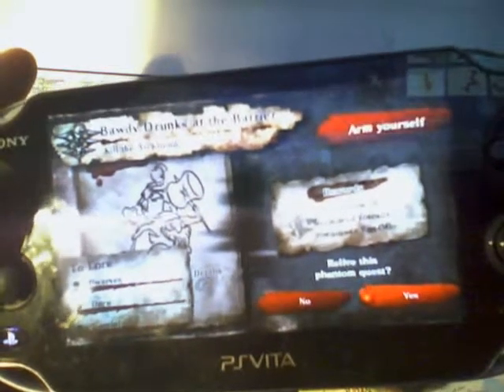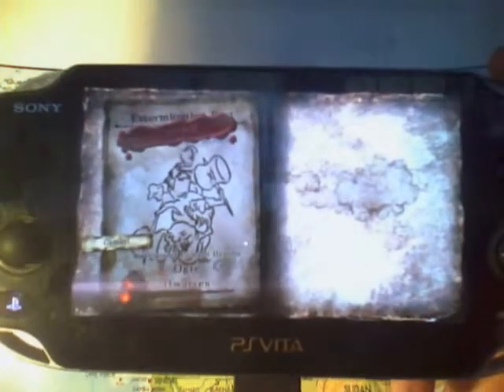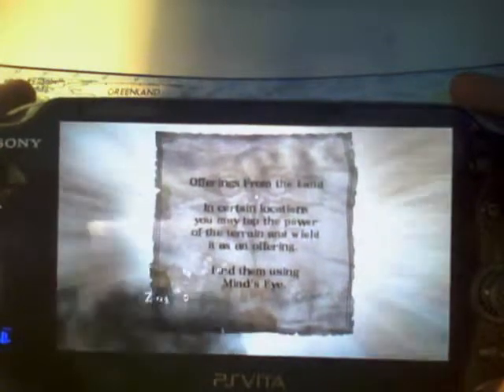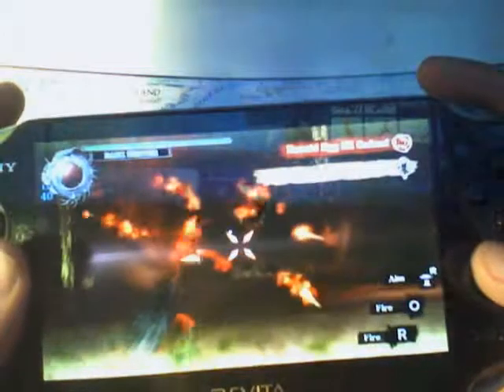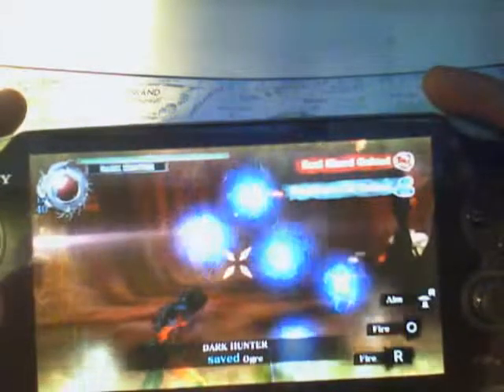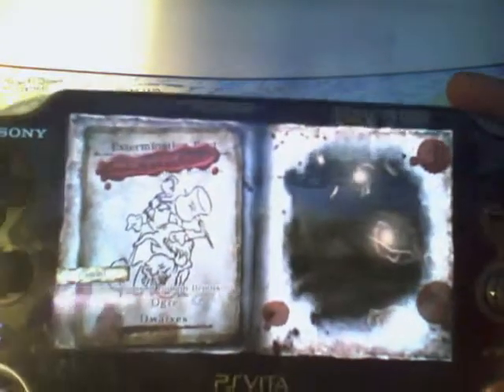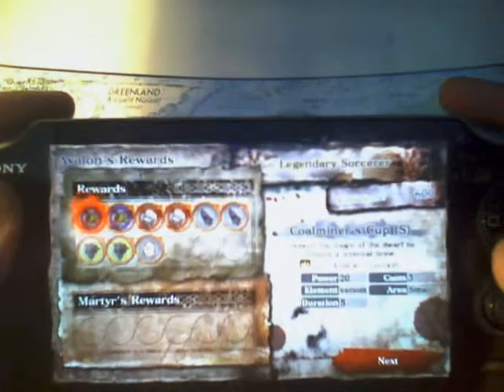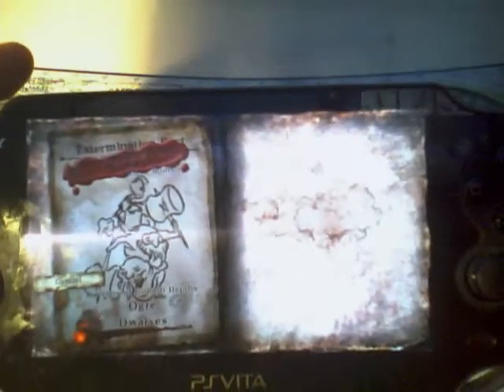Soul Sacrifice 2nd DLC walktrough Ogre&Dwarves gemini quest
Well, this is 5* Dwarves and Ogre.Still quite easy after you have the right gear.